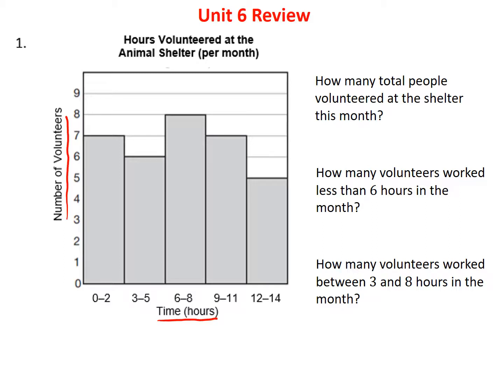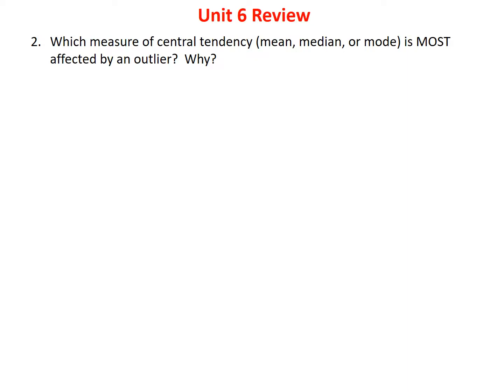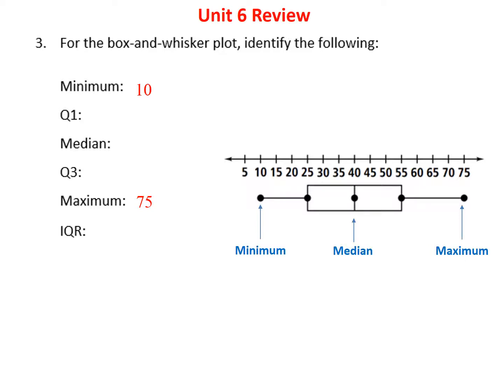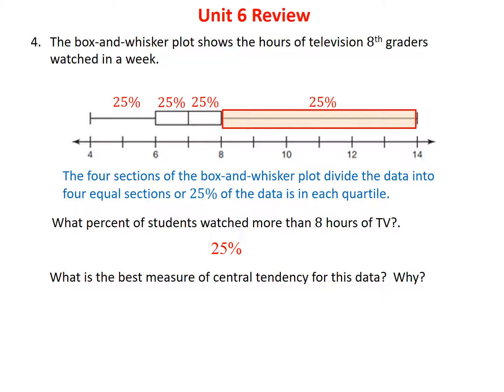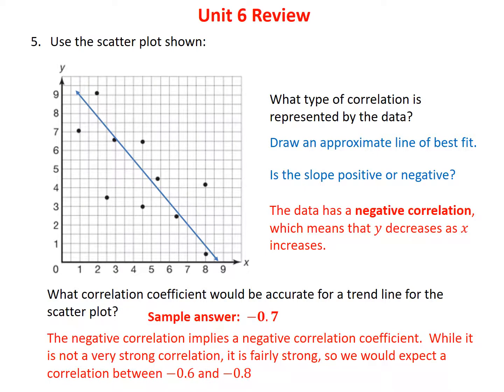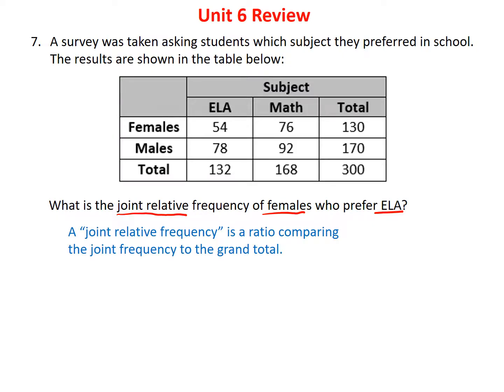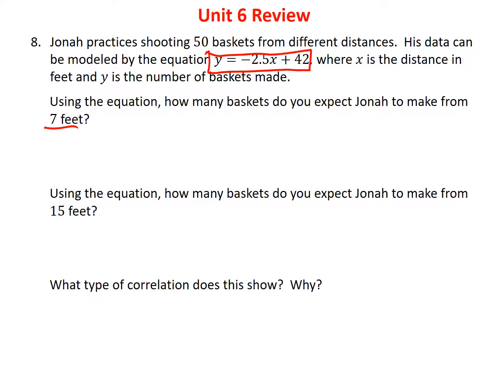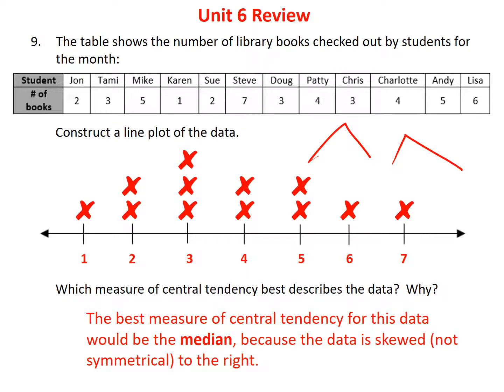Math 1 Unit 6 Review VIDEO